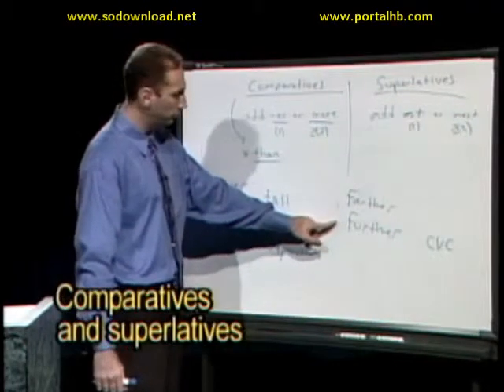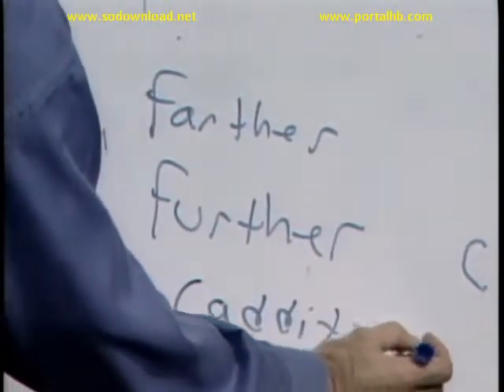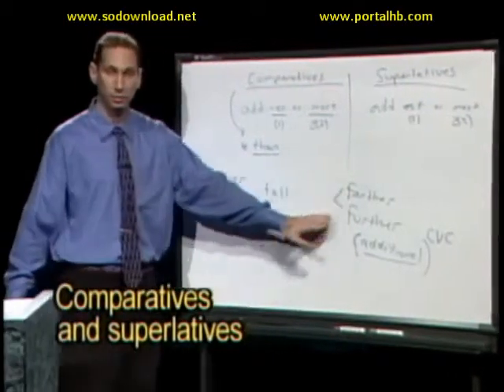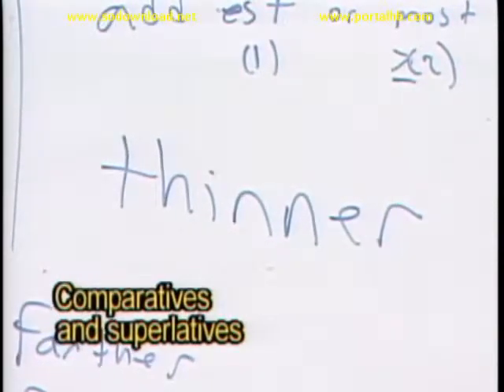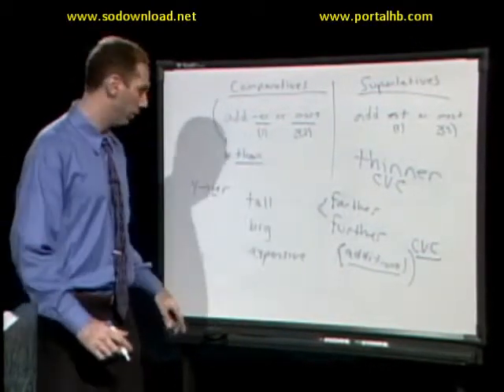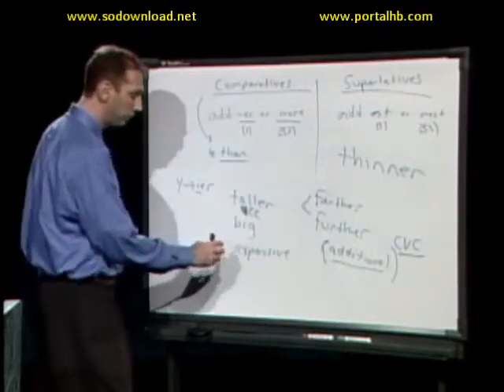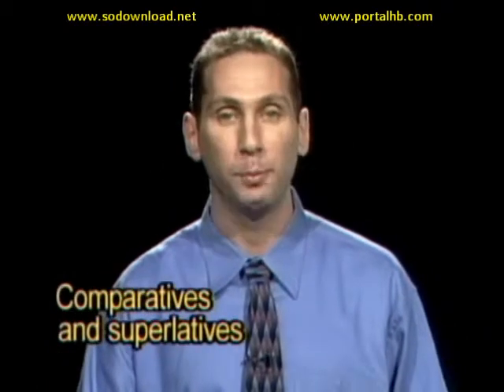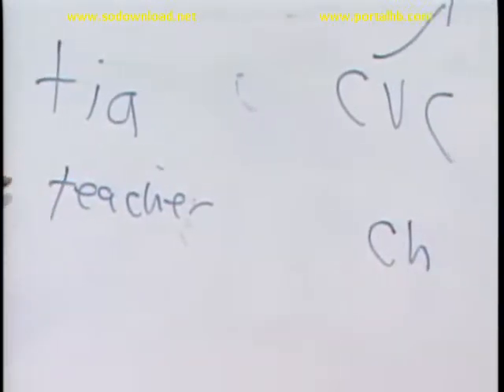Zenaric dvd 3-Parte 4-03